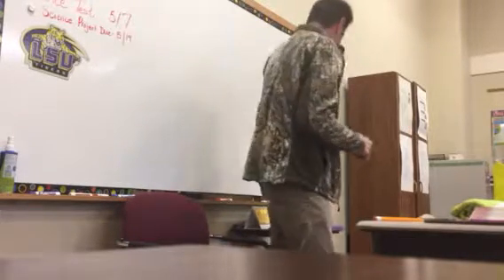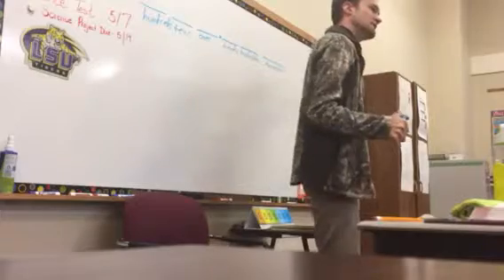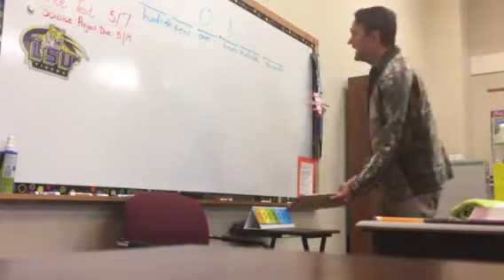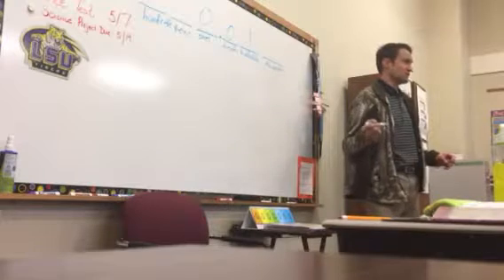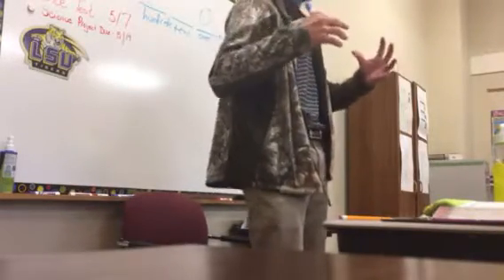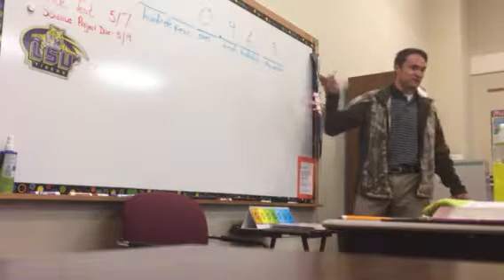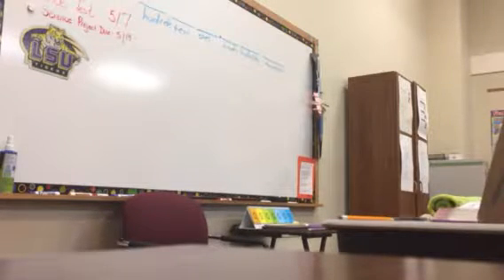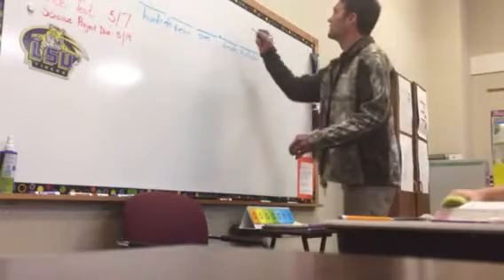Math — decimals — 4/1/18